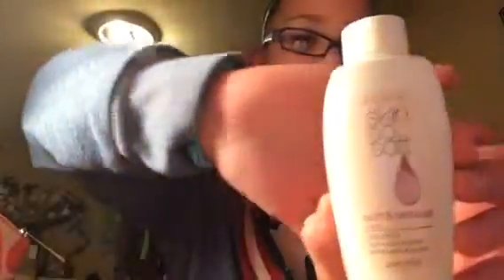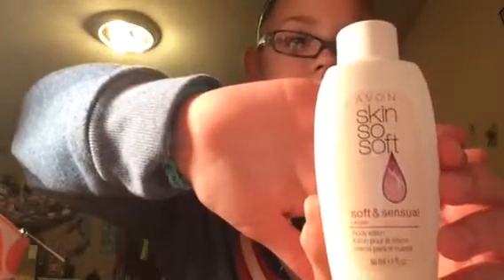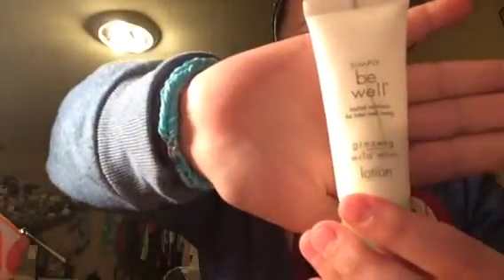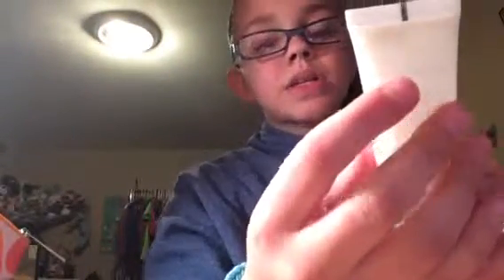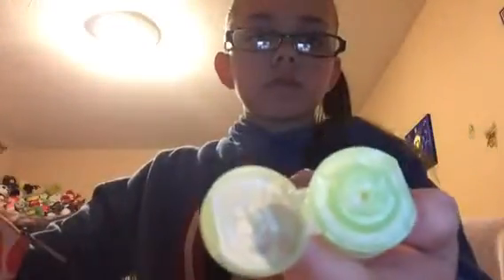What is in my makeup bag!?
Awesome Ali